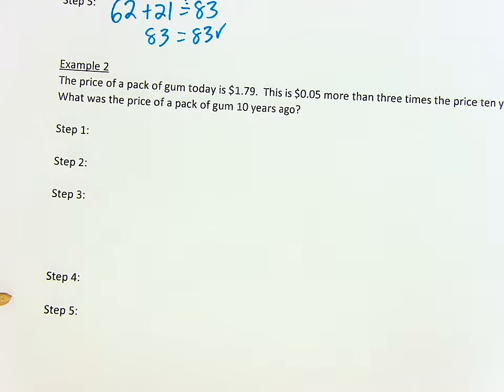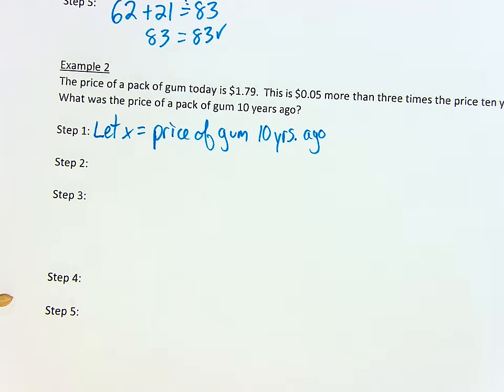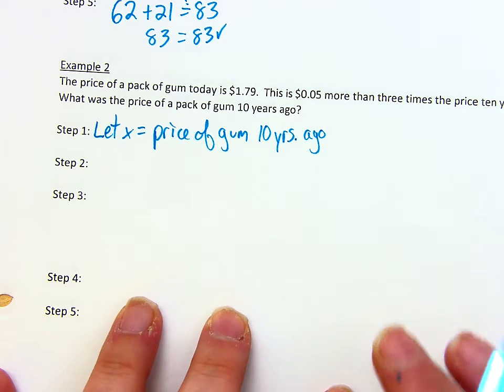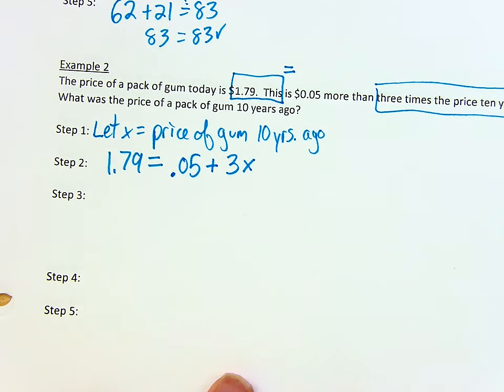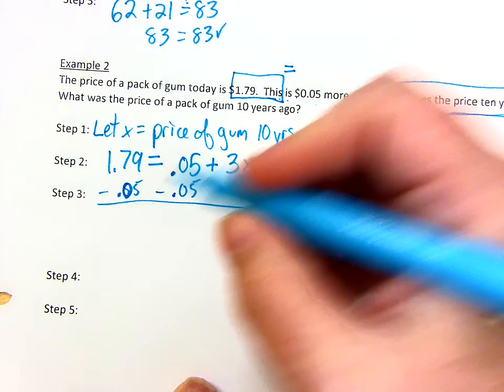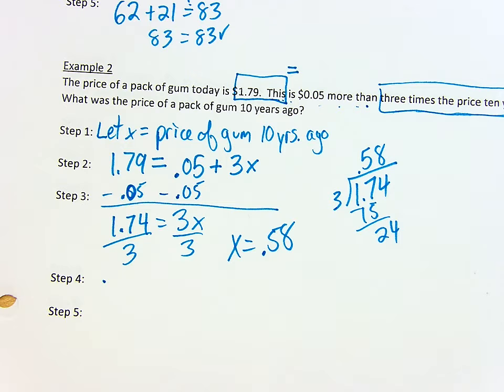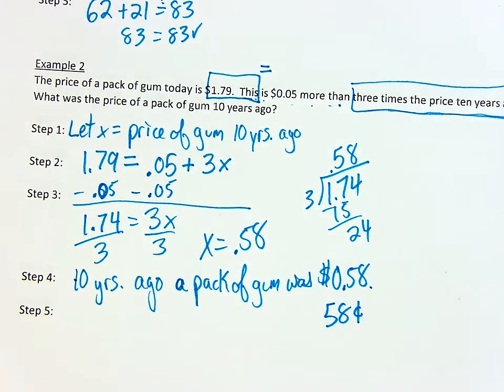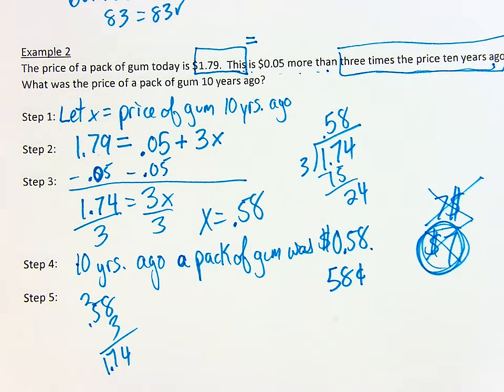wp 5 step process ex 2